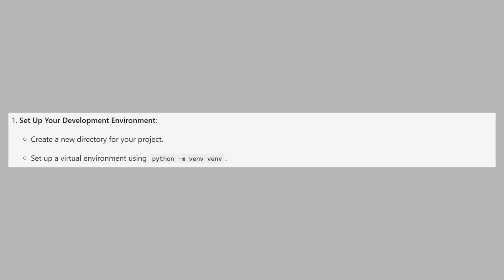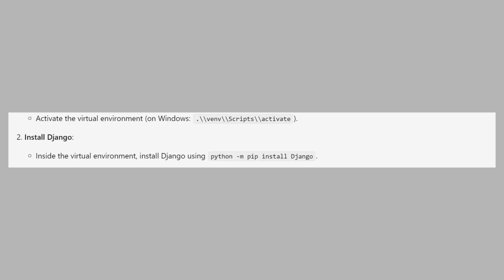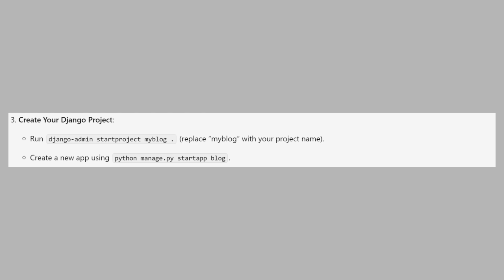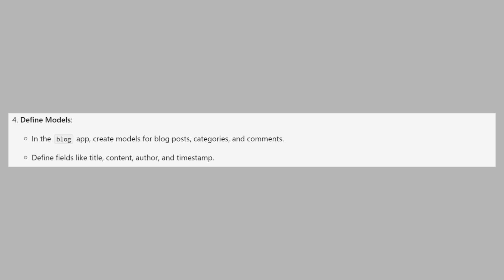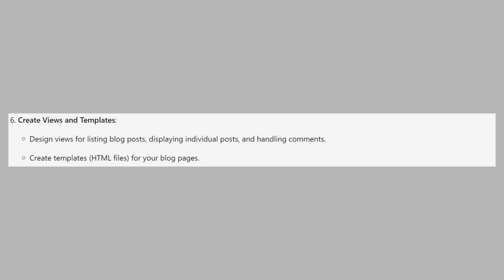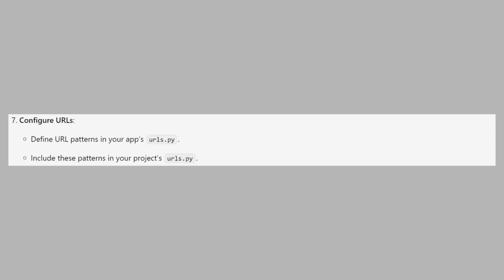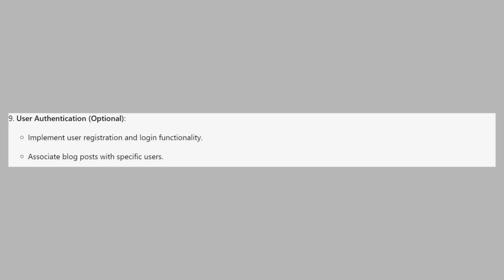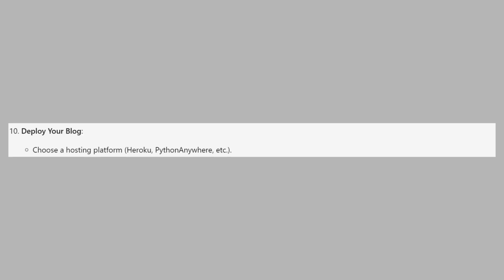How to Make Blog Website Using Django - Step by Step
In this video I'll show you how to Make Blog Website Using Django.